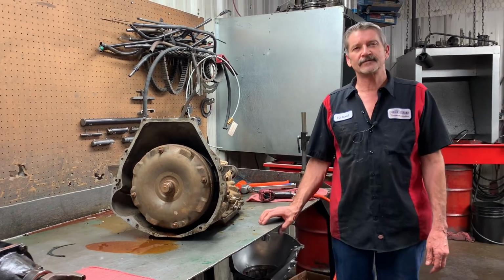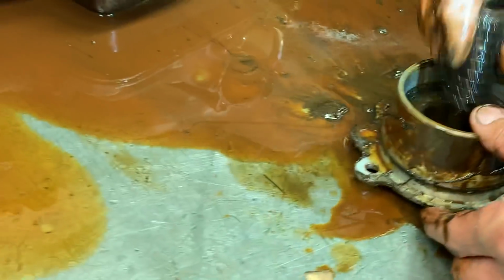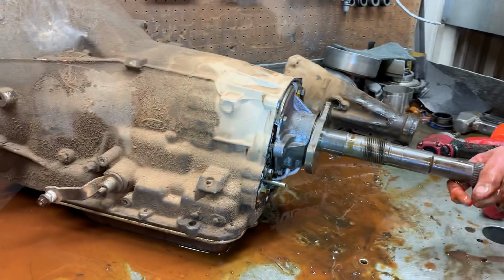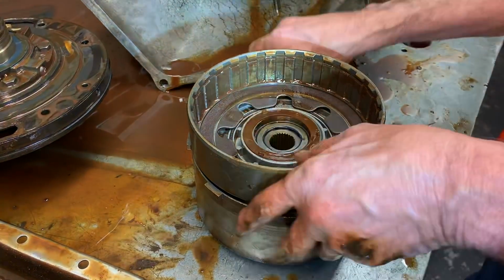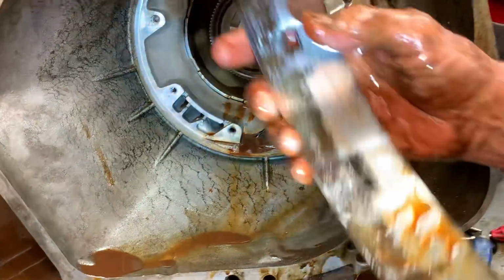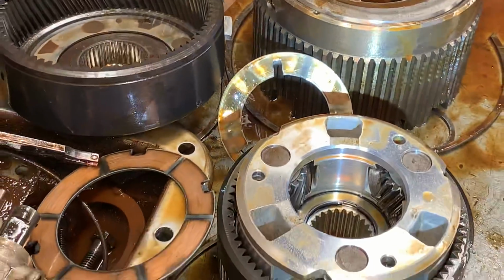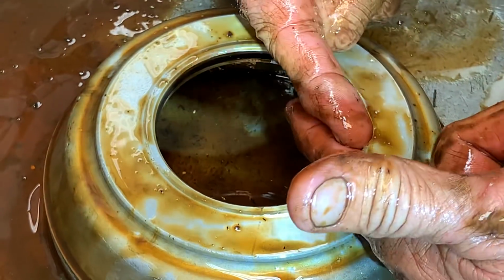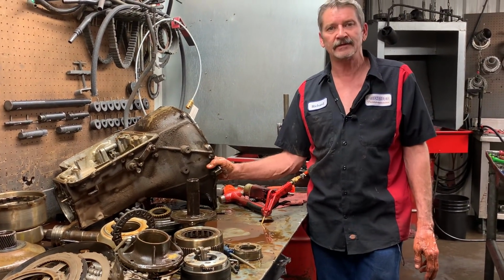C6 It’s rusted, it’s mud & water, and it’s not good video 1-2...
C6 It’s rusted, it’s mud & water, and it’s not good video 1-2... This is one kept in the family and it has sentimental value to the customer and we here will do whatever it take to help the customer get this thing back together.